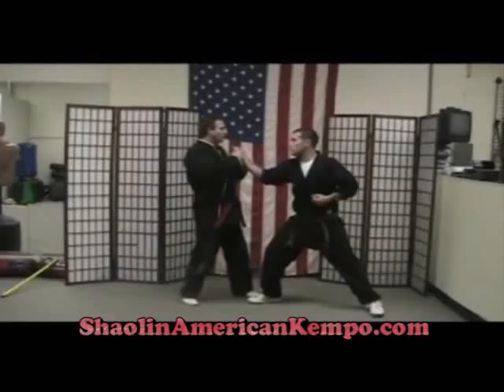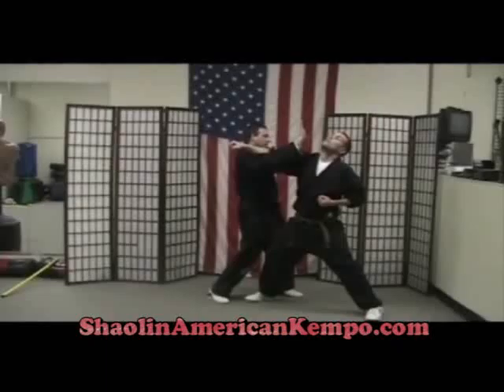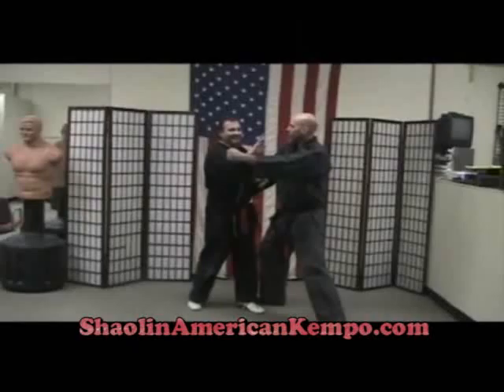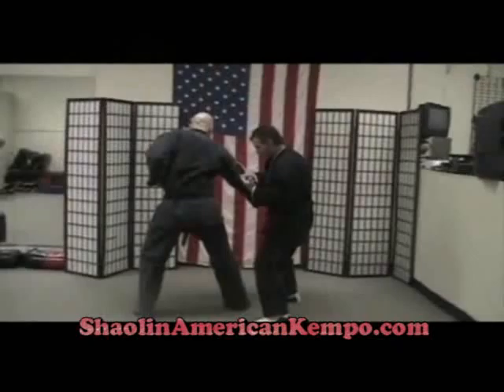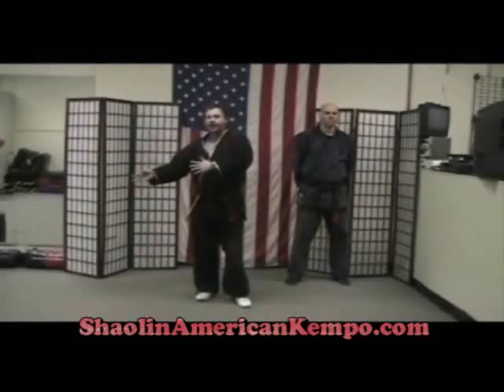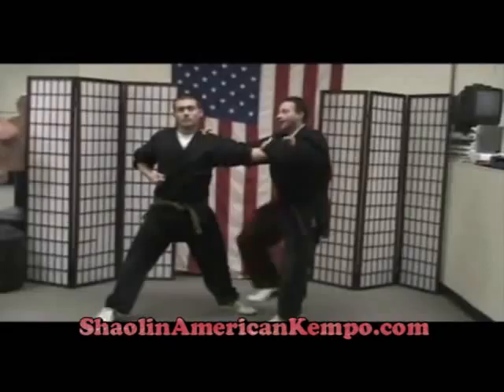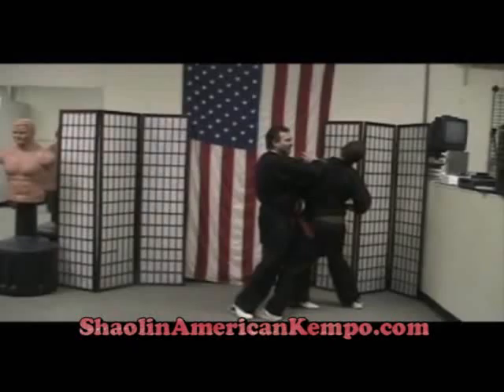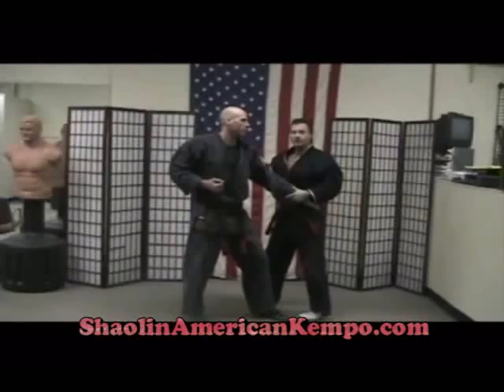🛑 Shaolin Kempo Combinations 👊 - Shaolin Kempo Karate Combinations 40's - Gm Jim Brassard ⭐⭐⭐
👈👈👈👀 Shaolin Kempo Karate Combinations - Shaolin Kempo Karate Combinations 40's - Gm Jim Brassard

shaolin kempo karate combinations - shaolin kempo karate combinations.
 learn shaolin kempo karate online ..  brassards martial arts centers have more than 45 years of experience teaching authentic shaolin kempo karate

shaolin kempo karate combinations👊 - 👊shaolin kempo karate combination 18 💩💩💩 - gm jim brassard ⭐⭐⭐⭐.
shaolin kempo karate combination 1. shaolin kempo karate 👊 combinations - why 108 ❓❓❓  - gm jim brassard.

 just write "33me" the shaolin kempo karate combinations in the pop up..

shaolin american kempo karate combinations/dm 71-80 dvd - gm jim brassard.

Inside shaolin kempo karate combinations 7  - gm jim brassard.

Shaolin kempo karate combinations secrets revealed.

Grandmaster James Brassard Karate kenpo techniques. Showing clips to the shaolin american kenpo karate combinations dvd/video.

The Kempo combinations have long been the bread and butter of the art. When I started in the mid 70s there was about 30 to 40, then over the years they progressed to 108. Each one contains Major and Minor principles that IF taught and extracted will give understanding to the Shaolin Kempo Arts.

With that being said, it could take a long time to understand just one of these techniques, which is not the purpose of these DVDs.

What is the purpose and benefit of these DVDs is to expose the many illogical movements that have mutated over the years.